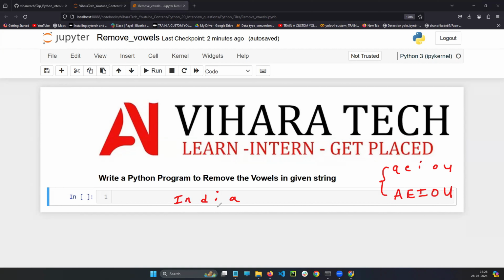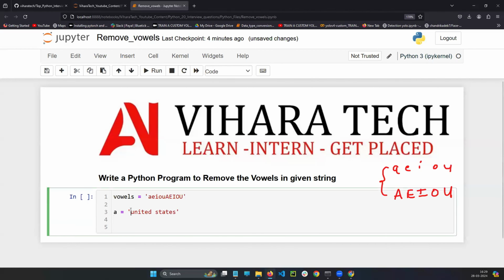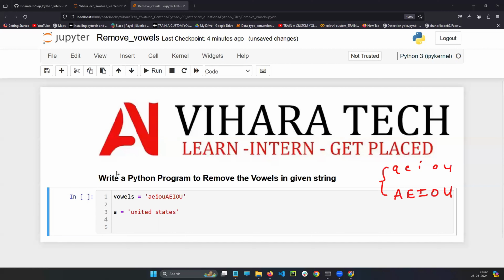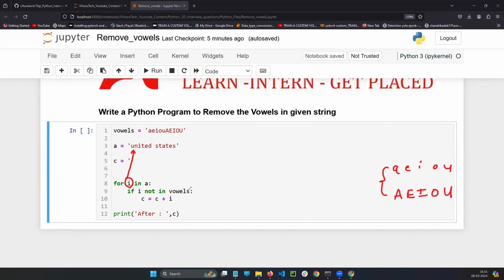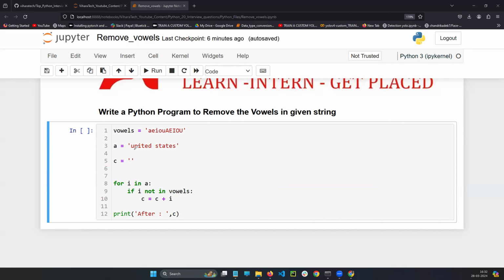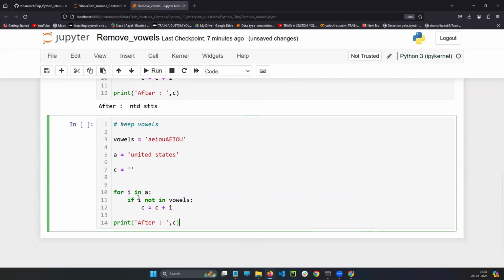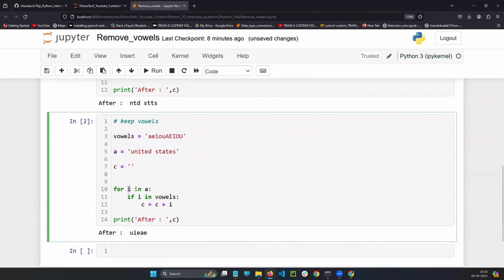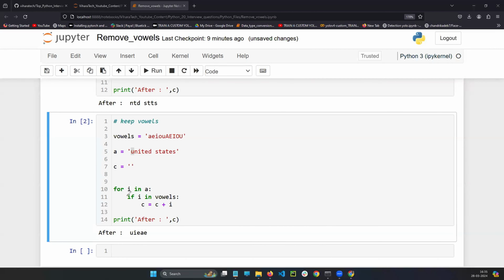Python Programming: The Magic of Removing Vowels from a String | Vihara tech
In this video, you will learn the magic of removing vowels from a given string in Python programming. Whether you're a beginner or an experienced coder, this step-by-step tutorial will simplify the process for you. Watch now to enhance your Python skills!